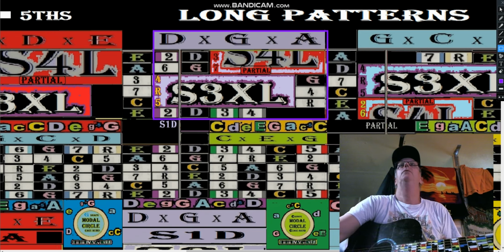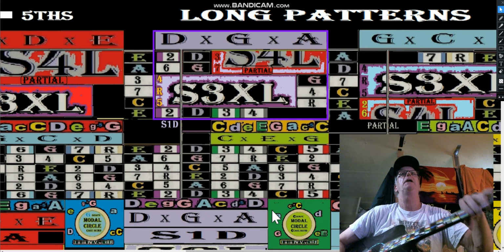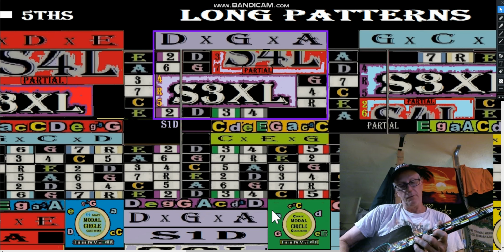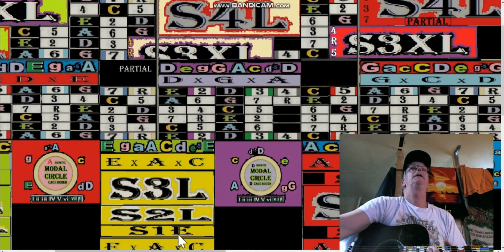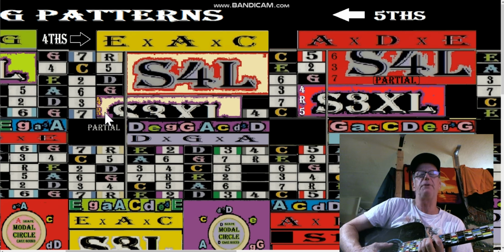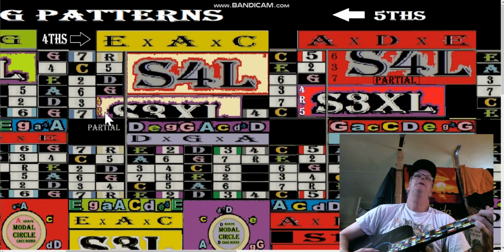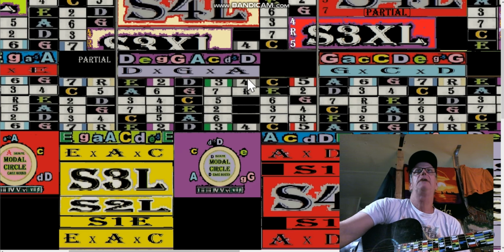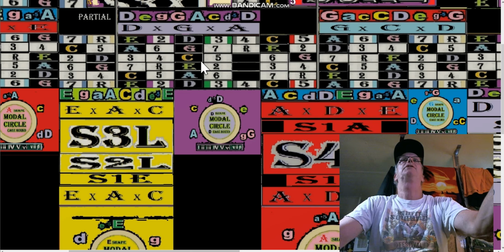Andys Free Guitar Charts Videos Lesson Charts 205 - 206. Part 8 of 8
TGIF Lesson for Chart 205 Full Long and Short CAGES (Box Bound Diatonic/Pentatonic Scales) mapped out on a super Long Fretboard
       In the this lesson we will play and learn these patterns, long and review the shorts. We will examine the modal chord shapes in the long patterns too, and the new Circle of Long Patterns. In the last lesson we played these patterns, long and reviewed the shorts and the new Circle of Long Patterns. . We will next examine the modal chord shapes in the long patterns too.
Notice that the Extra Long Patterns have long Fretnut bars thru them. (zoom in +/-) This is valuable because they can be looked at as "keys of CAGED".
Remember, what differentiates the CAGED forms from each other is their starting notes.  The C pentatonic is R23-56. The D is 23-56-R. The E is 3-56-R2. The G is 56-R23. and the A is 6-R23-5. So the CAGED scales are root pentatonic and its 4 inversions. But these positionals can also double as the "5 Keys of CAGED" when displayed across a multi-fretnut virtual fretboard like the one here. These patterns, in other words, can be used for All 5 Keys of the CAGED System, and if shifted, any of all 12 keys.
      Worthy of noting here: The Tri-pentatonic Pattern plus the Long Pattern equals the exact length of 2 CAGED short patterns, namely the short pattern plus the next CAGED pattern up. So A tri-pent + A long pattern = A tri-pent + G tri-pent. This is true for AGE and D shapes. C is similar but 1 fret short of this. It means that the same modes that can be utilized for the 2 short tri-pent patterns can be used with the long pattern. We will be doing this the next lesson.
We will see how, within 2 tri-pent short patterns we can play a perfect repeating modal triad, one note per string. So the long patterns are just really carving out more fretboard for us to play arpeggios from bottom to top string.
Rem: This s a virtual fretboard and is rolled out in 4ths to span 35 frets (0-34). This is for positional clarity. In reality with overlapping patterns, this could be reduced to half that.

For the Full length video and Full resolution charts:
Visit Andy’s Free Guitar Charts Facebook Group : Heres How:
Do the Facebook Group Page URL put-together …Simply cut and paste (into the URL from here) add group number to url